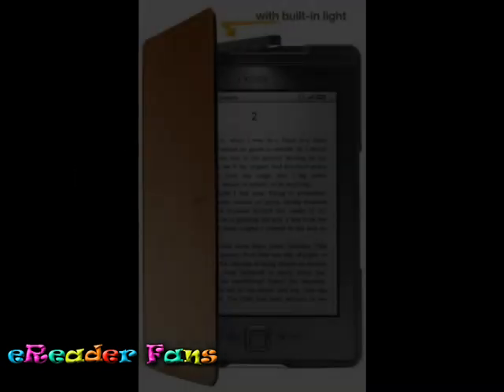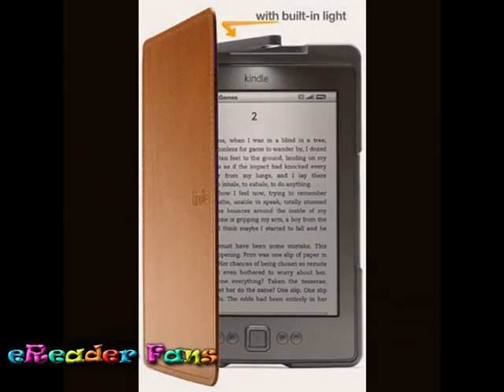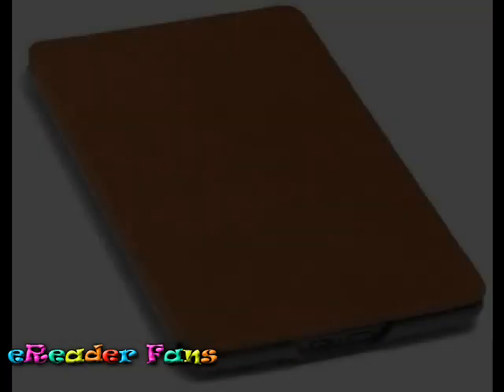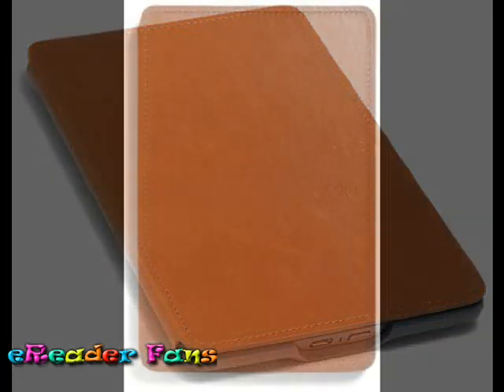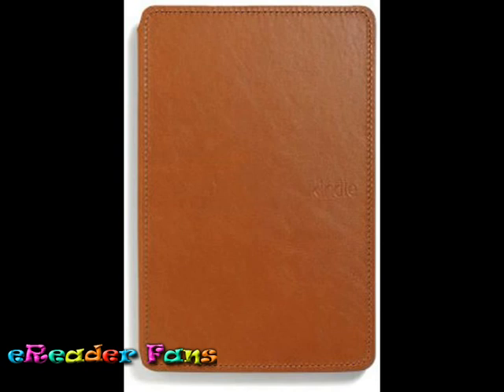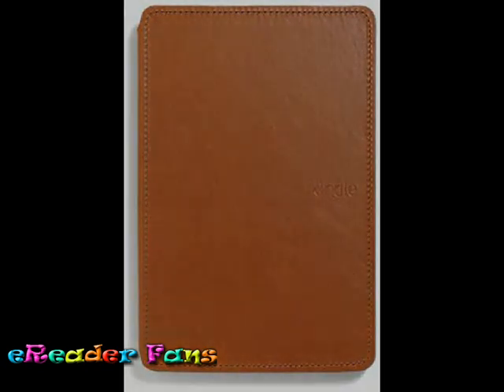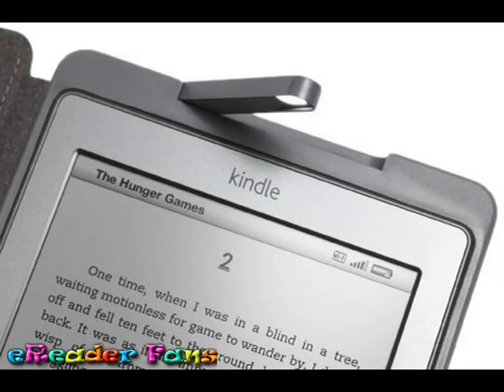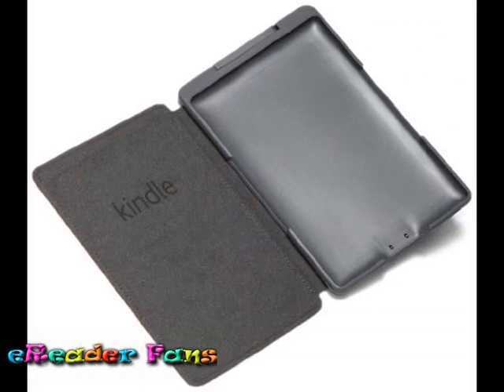Amazon Kindle Lighted Leather Cover with Reading Light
Amazon Kindle Lighted Leather Cover with Reading Light Amazon's Kindle Lighted Leather Cover Protect and Illuminate Your Kindle Our sleek, form-fitted leather cover was designed to be the perfect companion for Kindle. The premium leather exterior